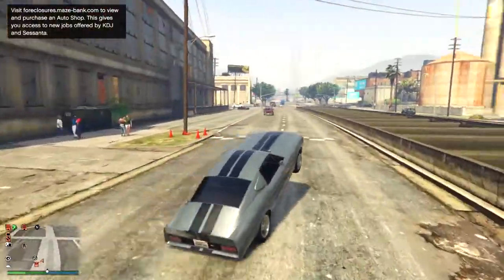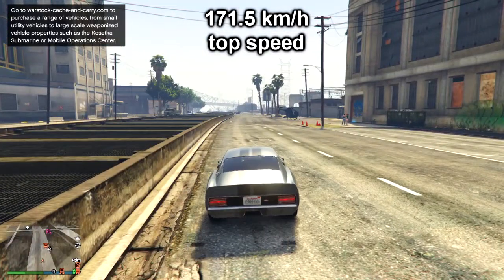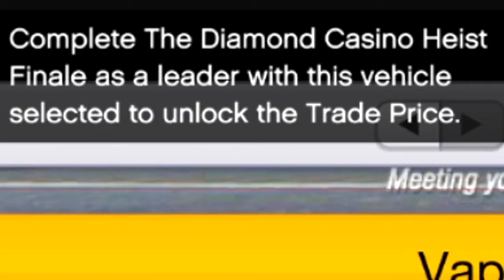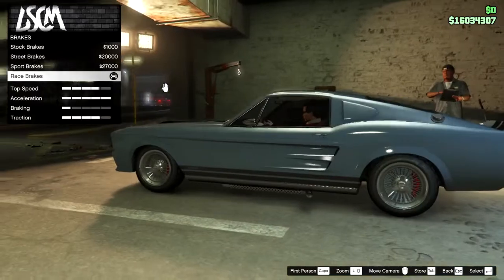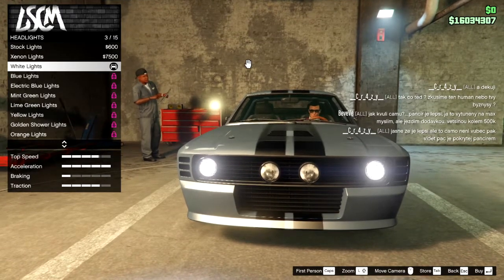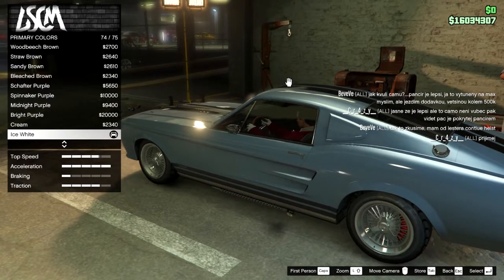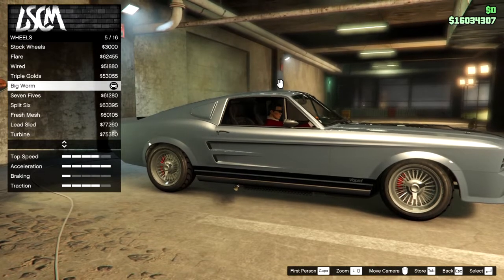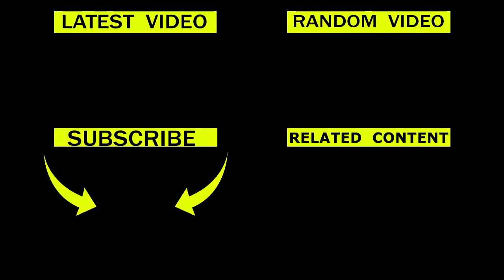GTA 5 Online: Customizing Eleanor from Gone in 60 Seconds